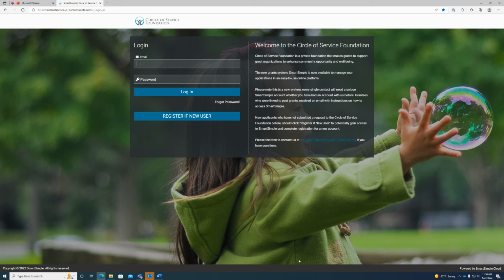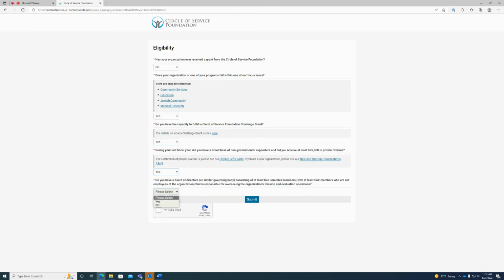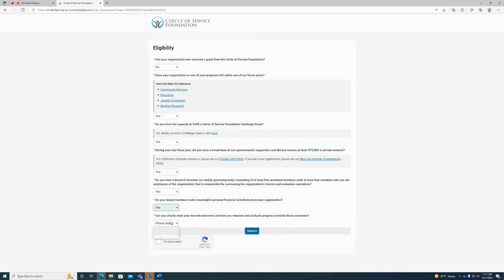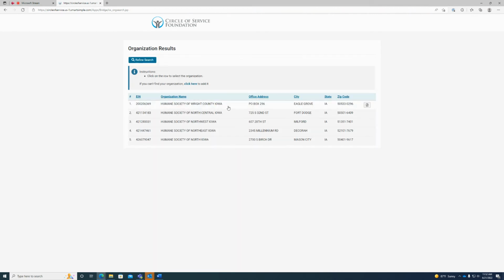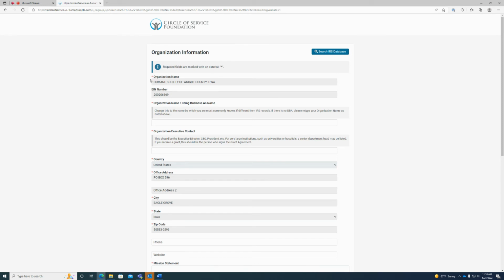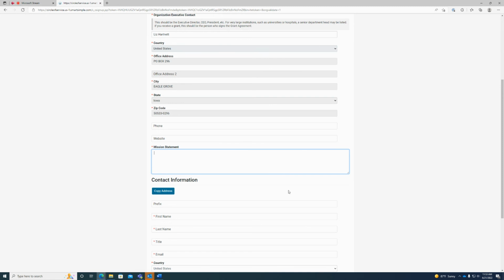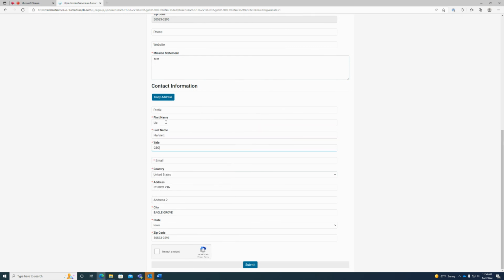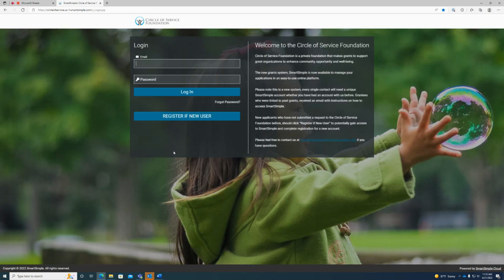2. How to complete registration for new users and organizations in SmartSimple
Watch this if you want to begin working in SmartSimple and do not have an existing account already created for the following reasons:
- I am new staff to my organization, who is a past grantee.
- I have never applied for funding
- I tried to reset my password but did not receive a notification to access an existing account.